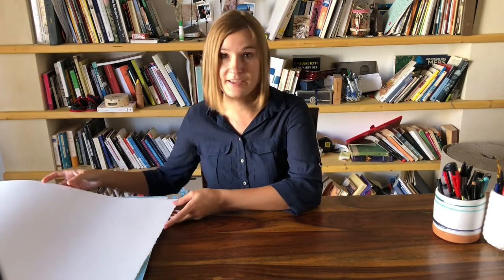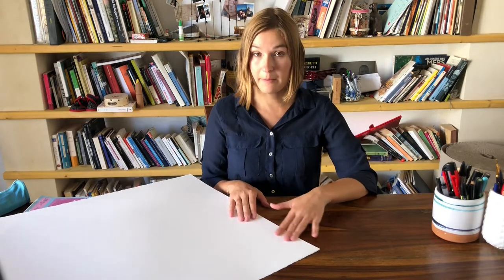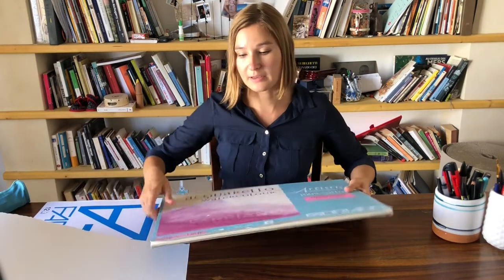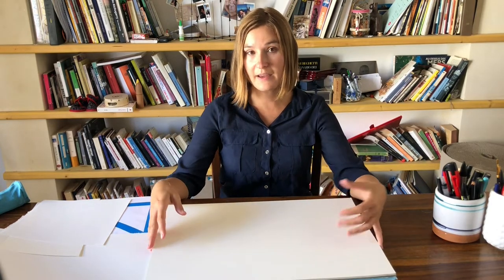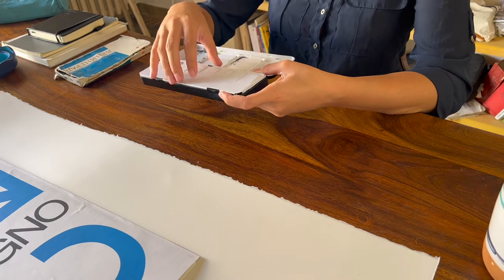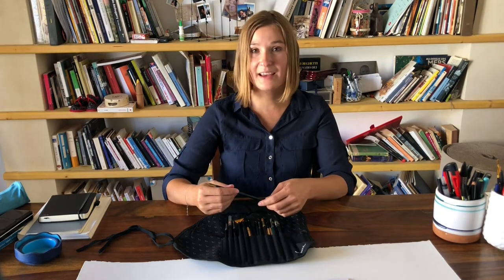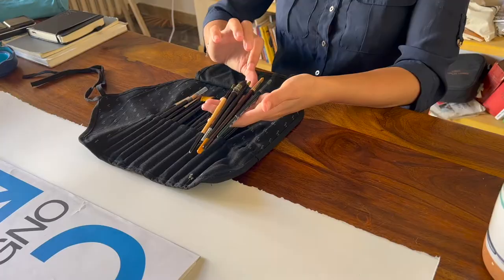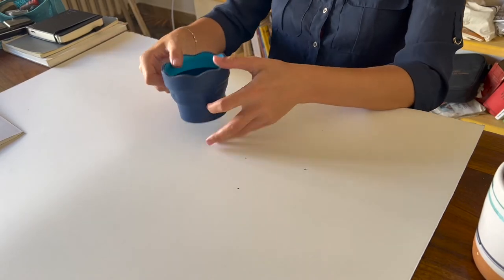Best Art Supplies for Watercolor Painting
In this video, I'm sharing my top art materials for watercolor painting! I will explain why the paper is so important and how to spend less while getting exactly what you need.  You really don't have to spend much if you're just starting out!

My favorite paper brands:

Arches (100 % cotton, hot pressed, 300 gsm, satin finish)
Fabriano Artistico (100 % cotton, hot pressed, 300 gsm, satin finish)

My favorite watercolor paint brands:

Any professional brand!
I use: Nevskaya Palitra (Leningrad or White Nights series), Etchr, Winsor & Newton

My favorite brushes brands:

Any brand will work just fine! I prefer round synthetic brushes with sharp tips.
Brands : Etchr, Tintoretto, Raphael, Da Vinci

Portable water cup: Faber-Castell